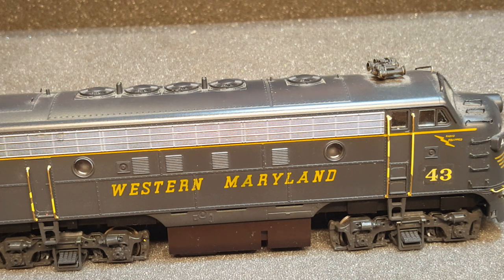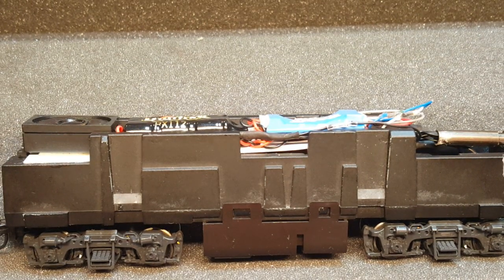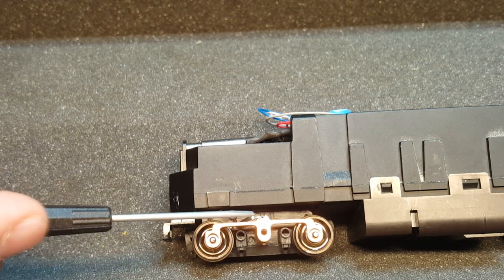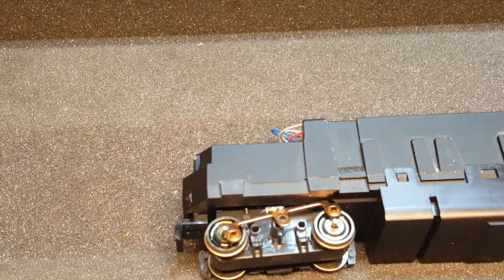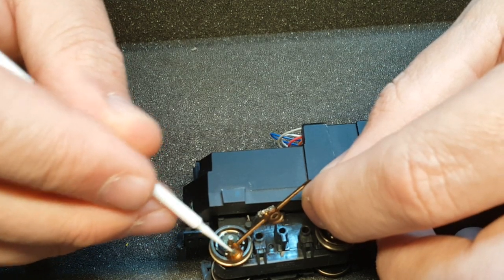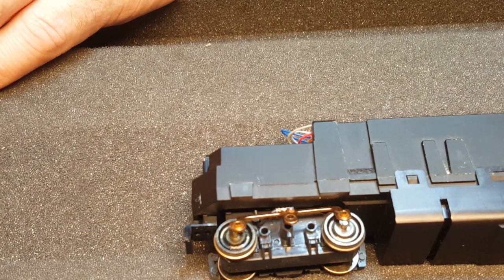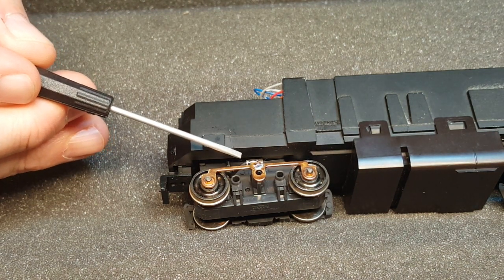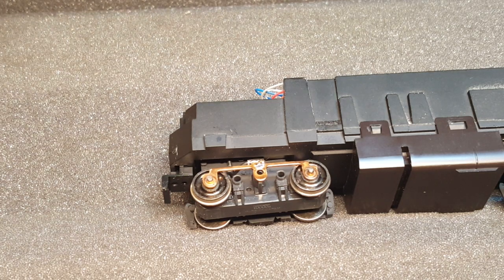DCC pickup issues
Fixing electrical issues in a Stewart F unit.